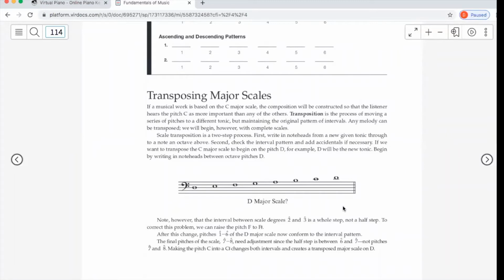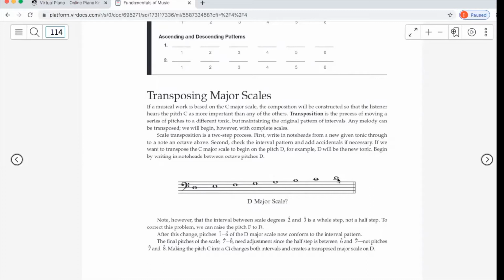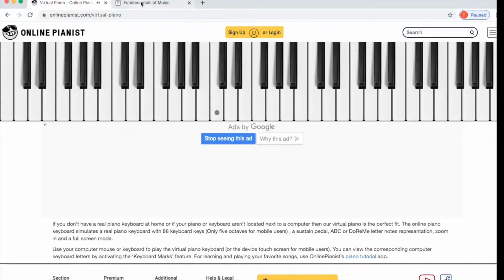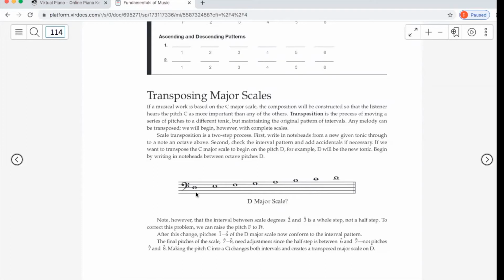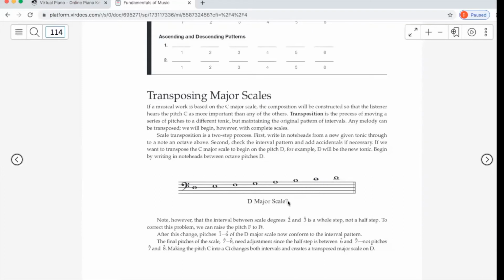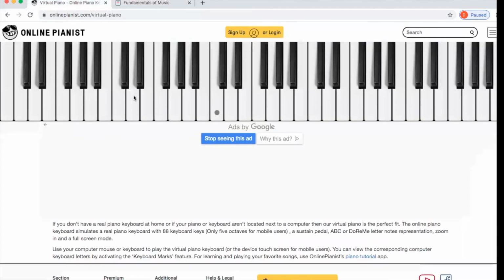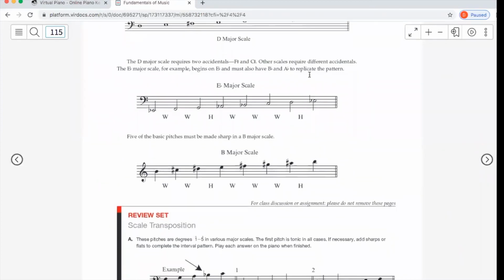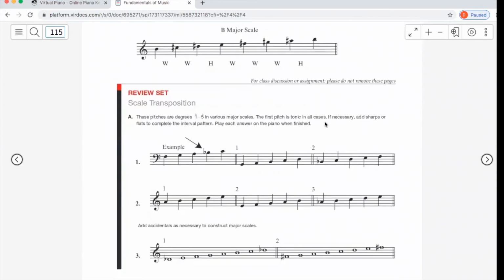Henry Text ch 5 pt 2 p 114 115